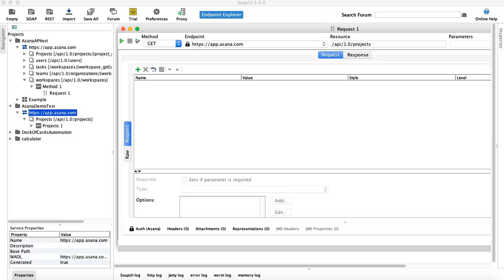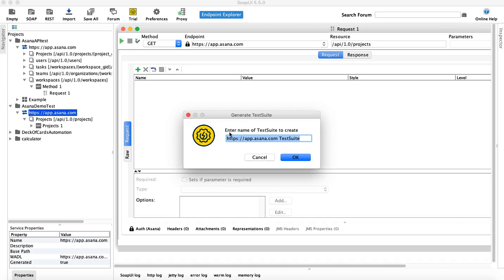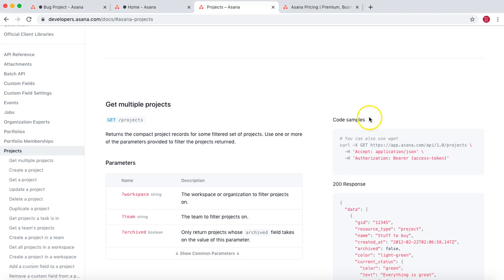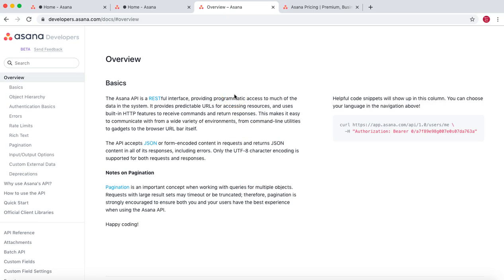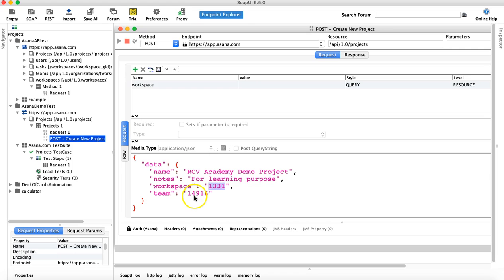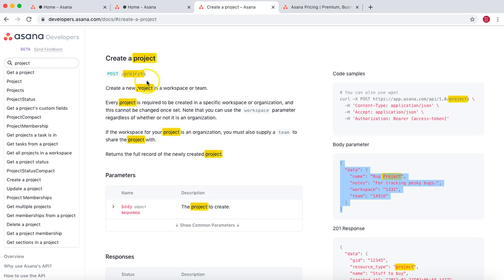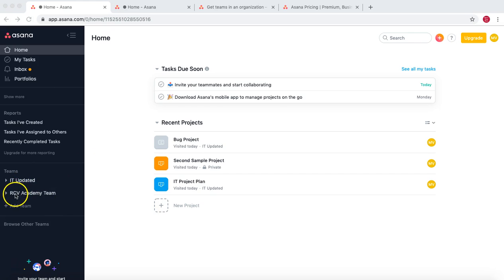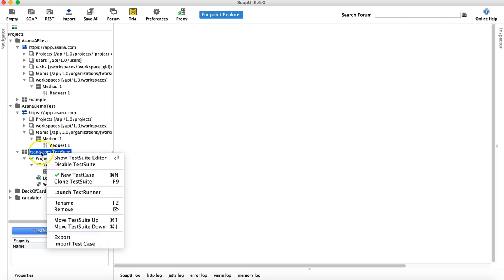SoapUI Tutorial #19 - SoapUI POST Method Example | POST JSON in SoapUI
In this SoapUI Tutorial I will explain SoapUI POST Method example and how to use POST JSON body when sending a POST REST request.

We will use real world Asana API to explain the POST method.